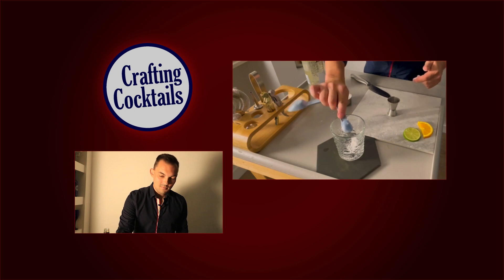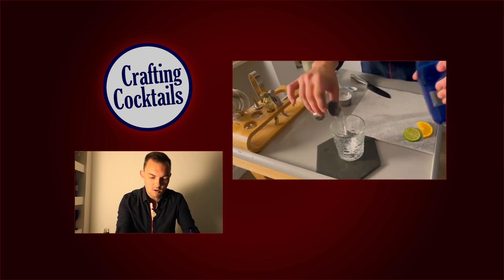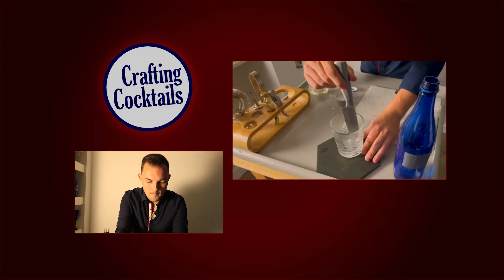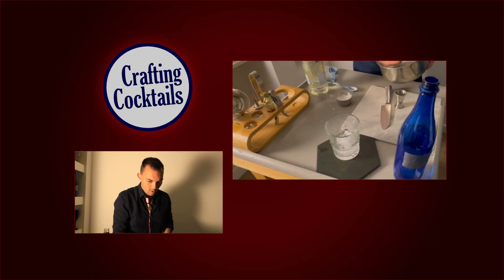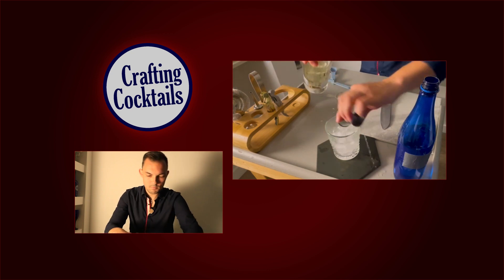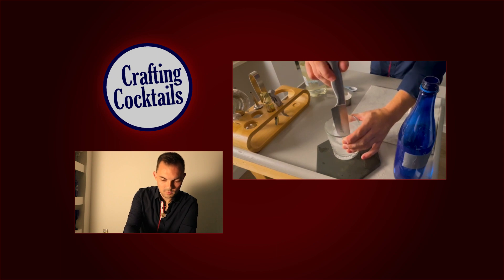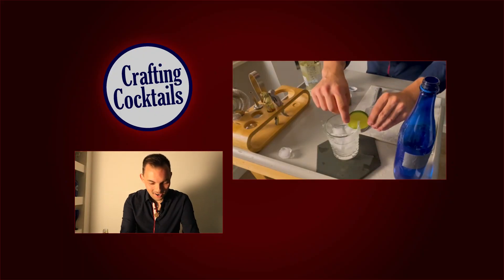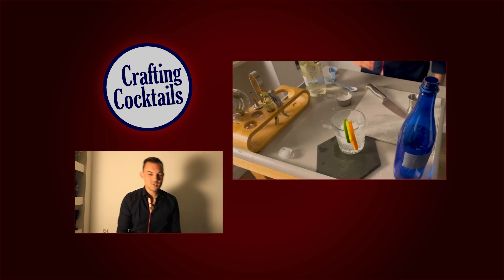Rum Cobbler | Crafting Cocktails on B401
• Ingredients:
o 1 tsp confectioners’ sugar
o 1 ¾ oz sparkling water
o Cracked ice
o 1 ¾ oz white rum
o Lime and orange slice to garnish
• Recipe:
o Put sugar into a chilled glass. Add the sparkling water and stir until the sugar has dissolved.
o Fill the glass with cracked ice and pour in the rum. Stir well and garnish with lime slice and orange slice. Serve immediately